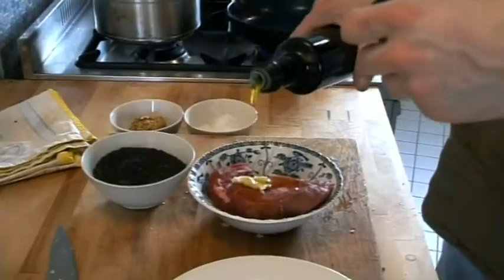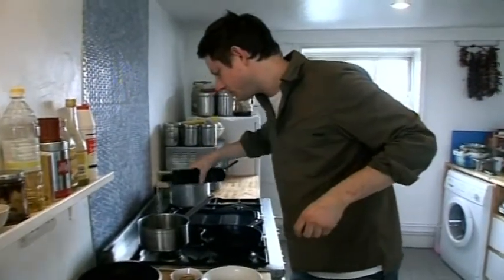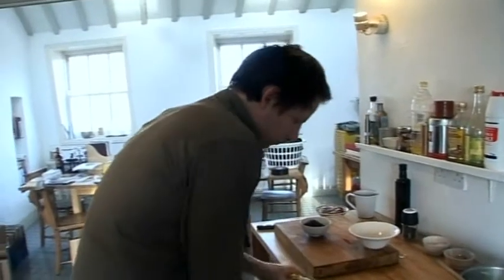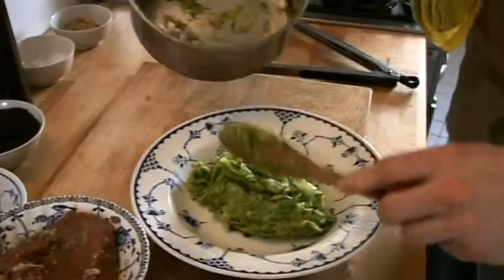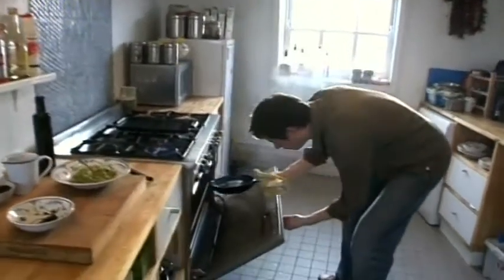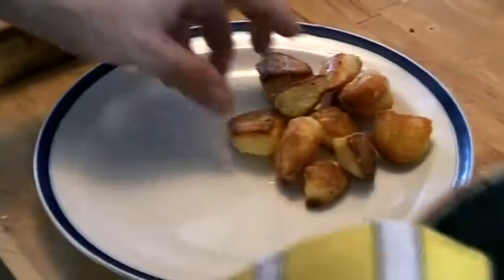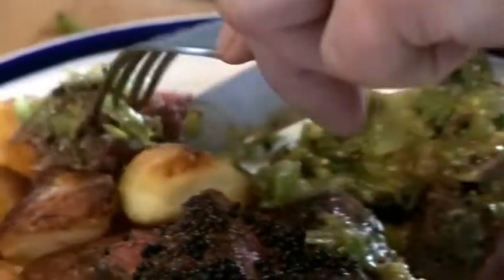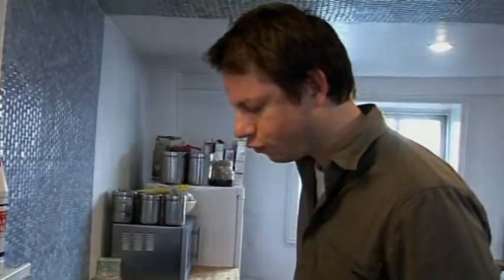Epping Rapeseed & Pepper encrusted Beef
Talented young Urban chef Oliver Rowe set himself  a challenge: to run a restaurant in the heart of London, having sourced all his ingredients within access of the London Tube. In this video Ollie uses the rapeseed he found in Epping to cook rapeseed and pepper encrusted beef with roast potatoes and a leek and mustard relish.